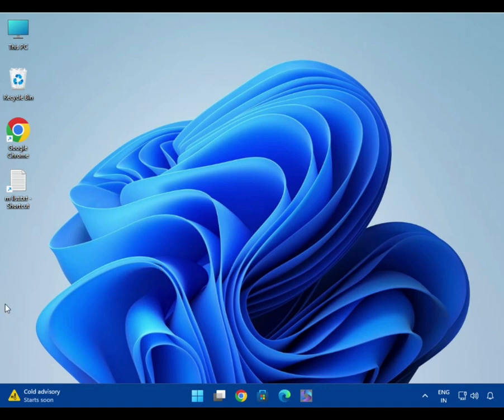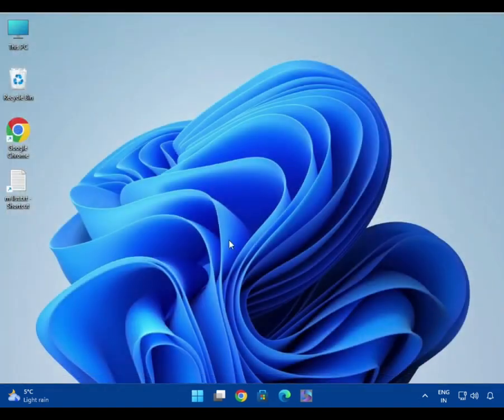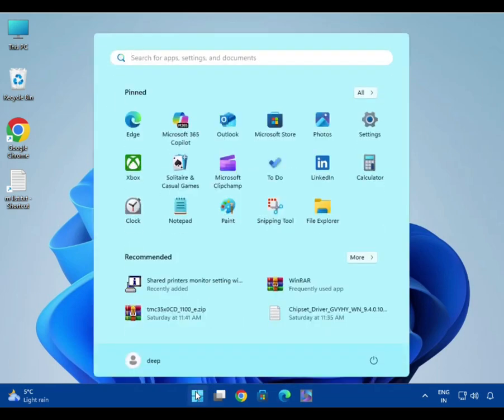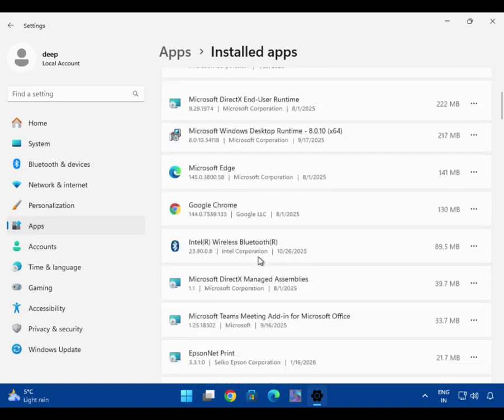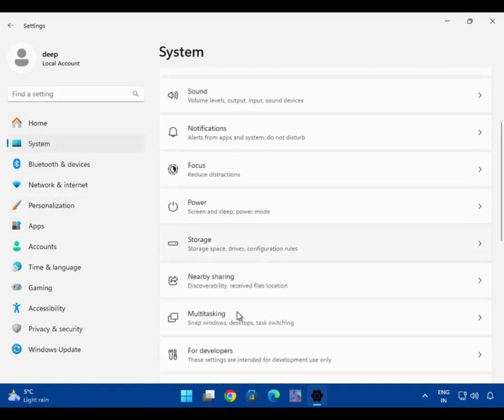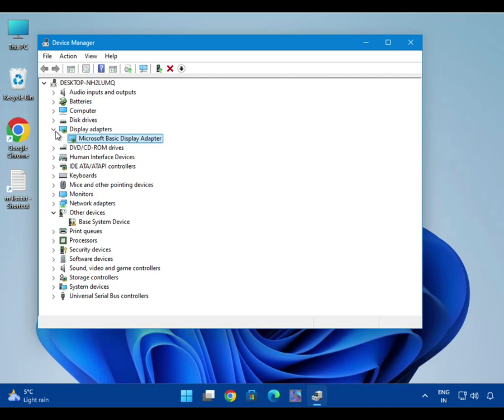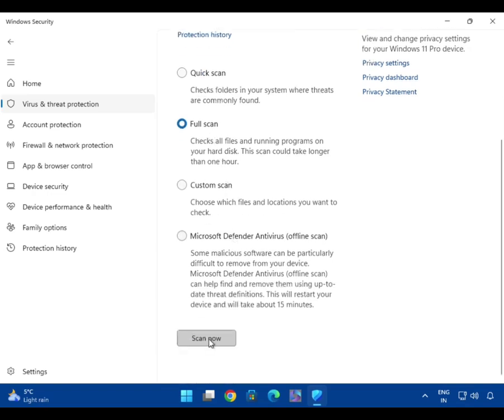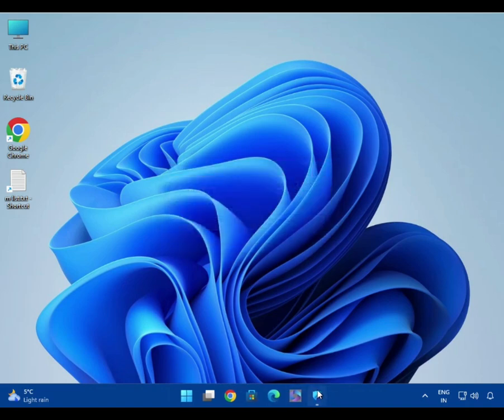Windows 11 25H2 Slow Performance? FIX LAG & BOOST SPEED!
Windows 11 slow fix, lag fix PC, performance boost Windows, slow after update, PC optimization, Windows speed fix